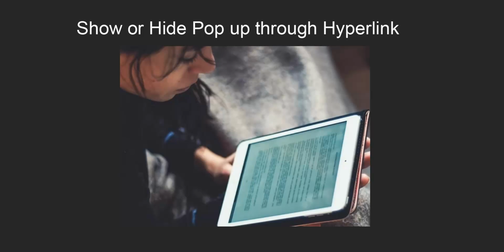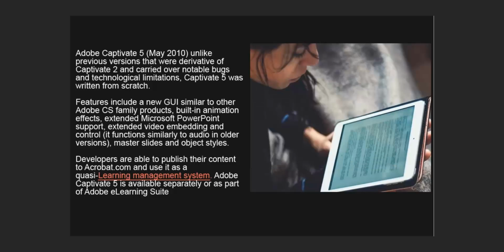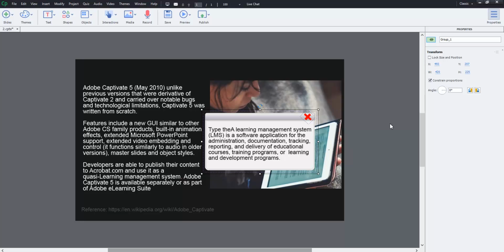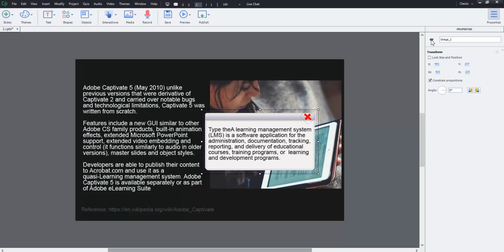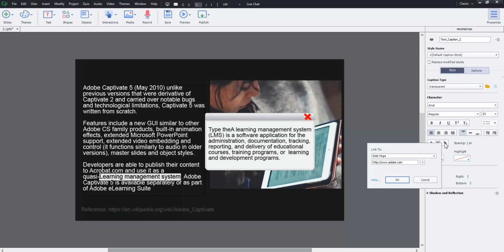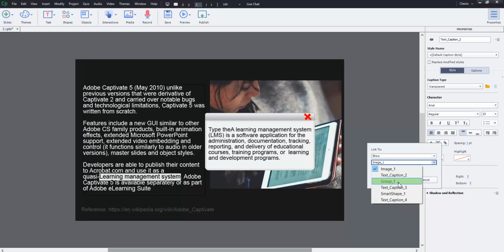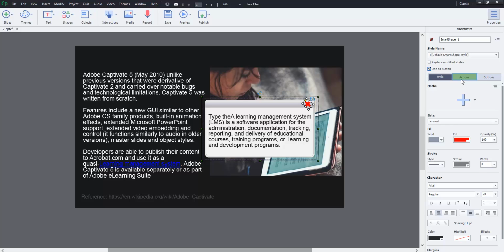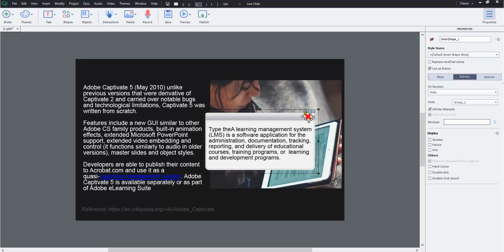How to use hyperlink for show or hide popup?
Different way to use hyperlink in Adobe Captivate